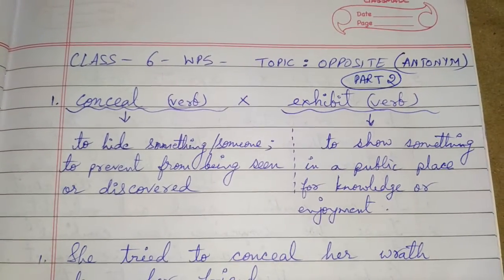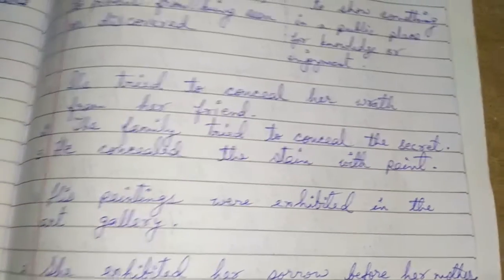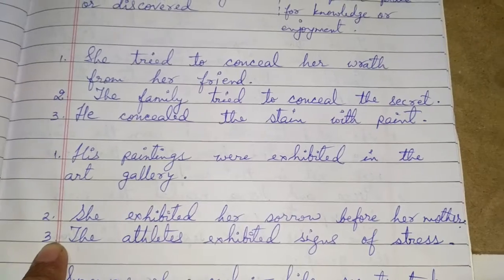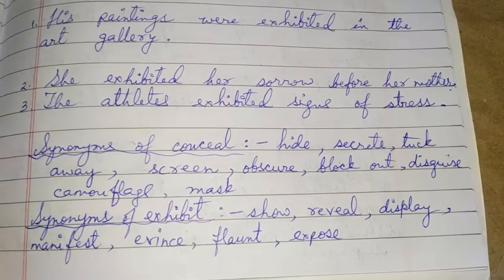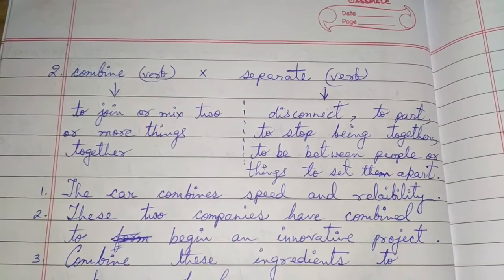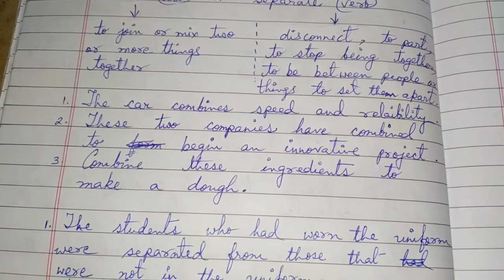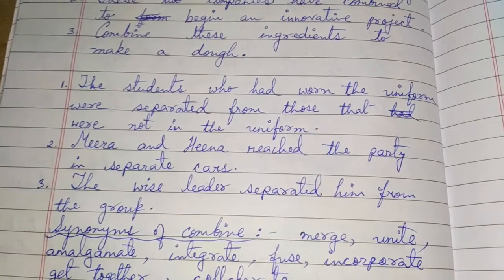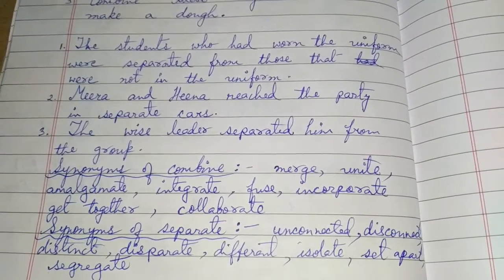WPS: Antonyms (opposites) ;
Their use, synonyms and antonyms